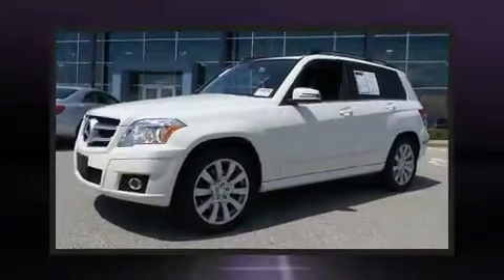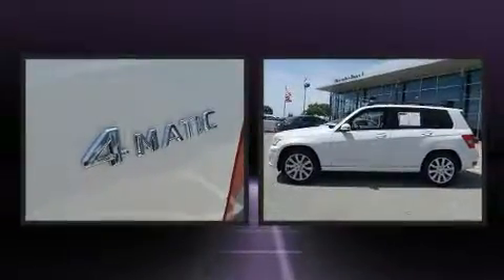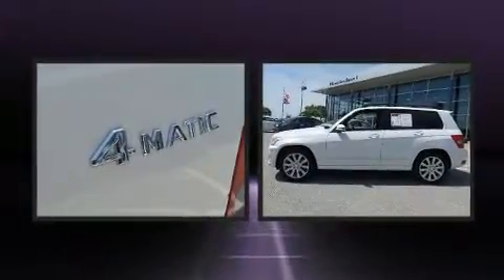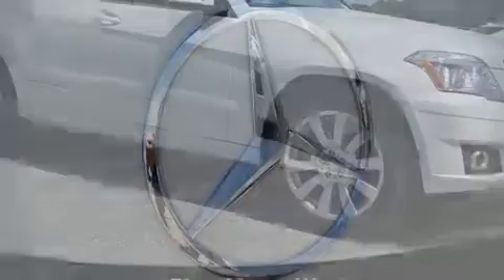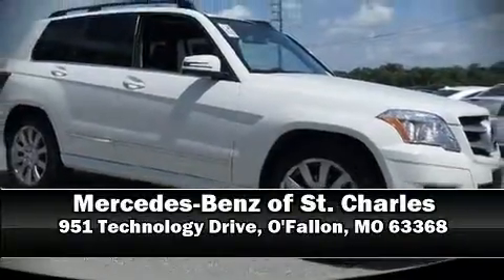2012 Mercedes-Benz GLK-Class GLK350 4MATIC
Experience driving perfection in the 2012 Mercedes-Benz GLK-Class. With fewer than 35,000 miles on the odometer, this 4 door sport utility vehicle prioritizes comfort, safety and convenience. A 3.5 liter V-6 engine pairs with a sophisticated 7 speed automatic transmission, and for added security, dynamic Stability Control supplements the drivetrain. A wealth of standard features means that you no longer have to sacrifice. Like power windows, mirrors, and seats, delay-off headlights, 1-touch window functionality, a leather steering wheel, a trip computer, turn signal indicator mirrors, remote keyless entry, and cruise control. Side curtain airbags deploy in extreme circumstances, shielding you and your passengers from collision forces. Our team is professional, and we offer a no-pressure environment. They'll work with you to find the right vehicle at a price you can afford. We are here to help you.